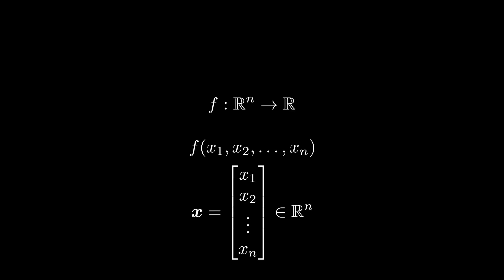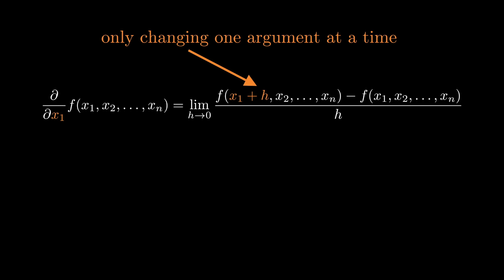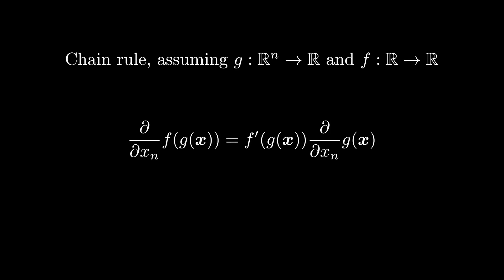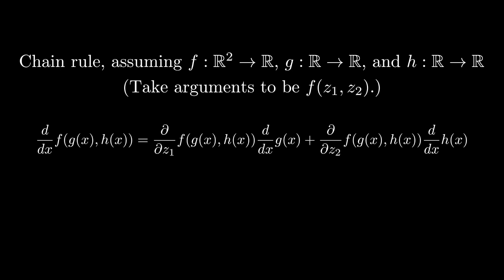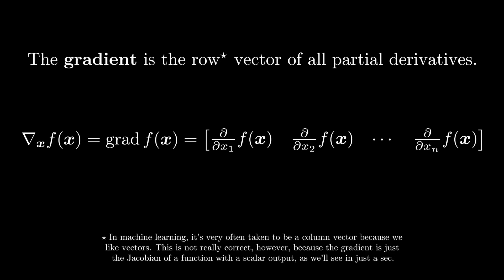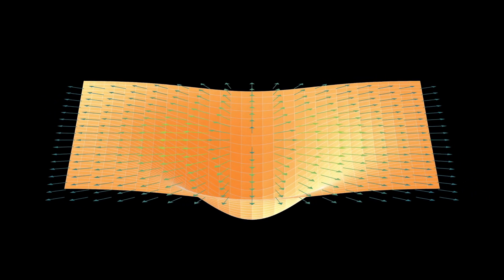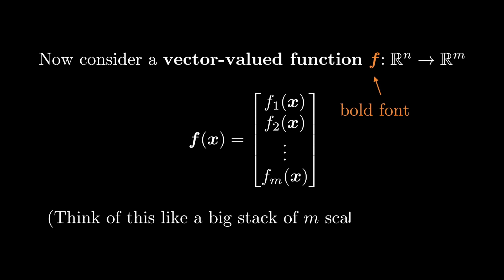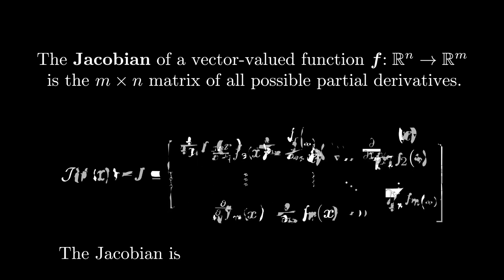Partial derivatives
Starting to think about partial derivatives, gradients, and Jacobians.

COS 302, Lecture 12, Part 3